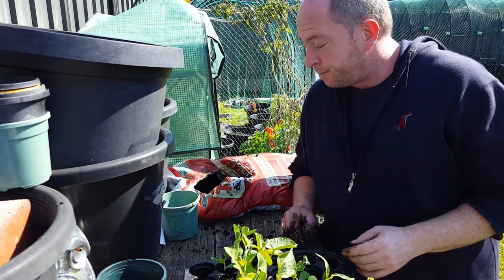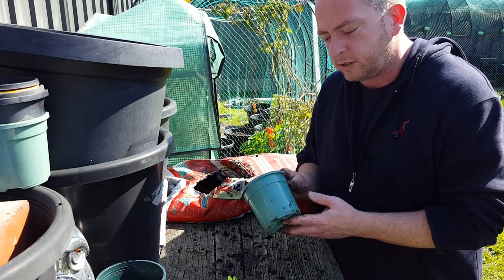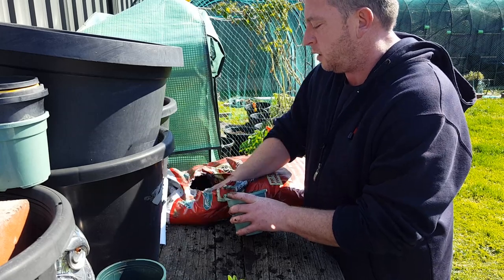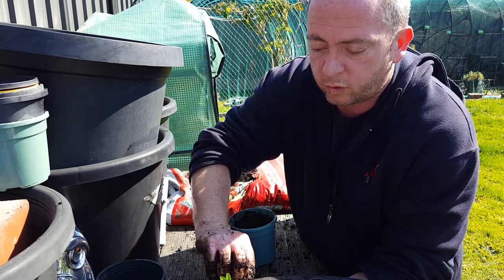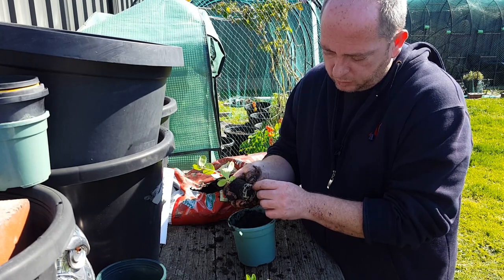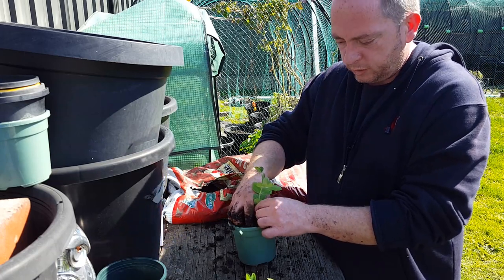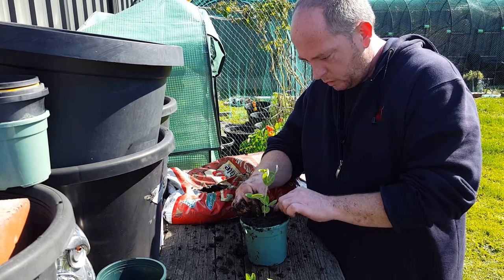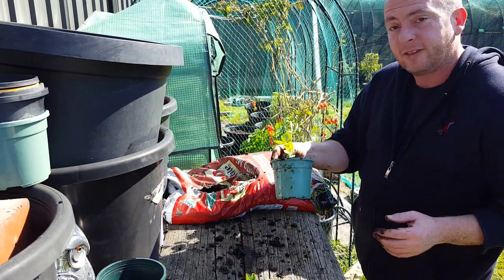Repotting My Pea Seedling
Hey there...! Today I'll be repotting the pea (Sugar snap) Seedling... At the time of shooting this vid the seedling was almost a month old and our weather here in Melbourne was still to cold to plant outdoors so i upgraded the pot and the seedling will go back into the greenhouse until the weather fines up... Have an awesome day..!